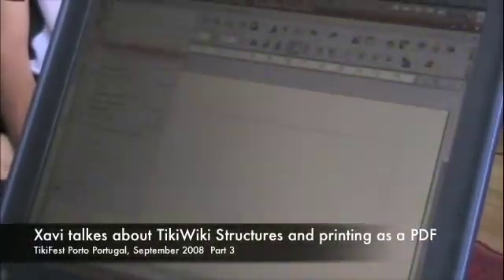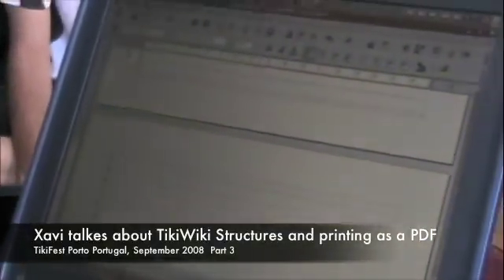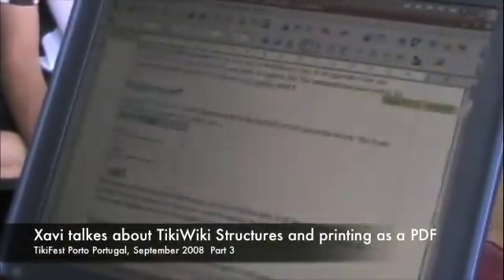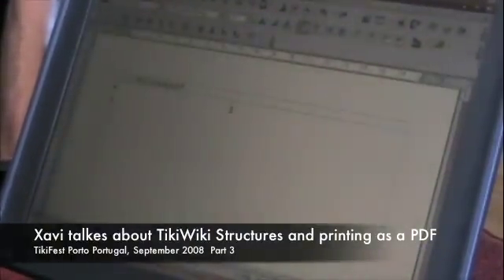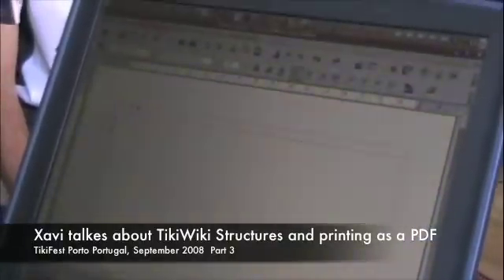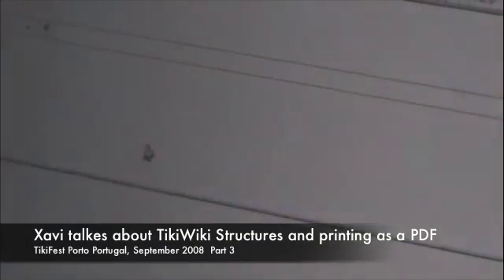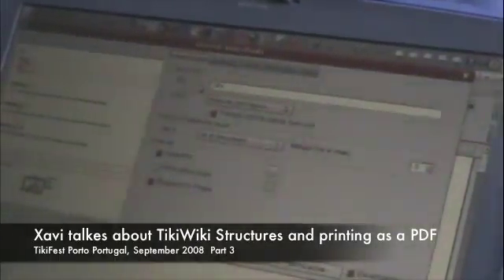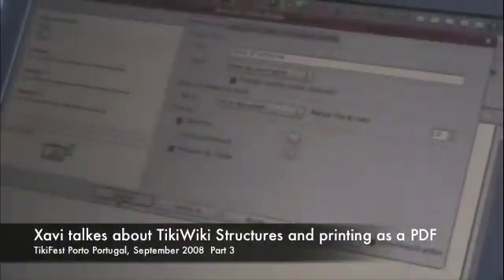TikiWiki Structures Part 3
Xavi talkes about TikiWiki Structures and shows how to export multiple wiki pages to a word processor